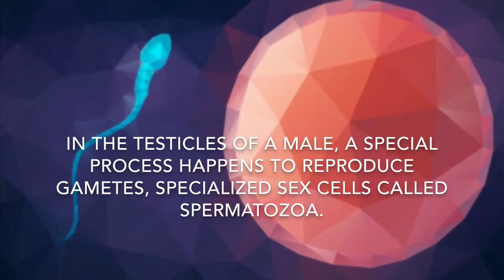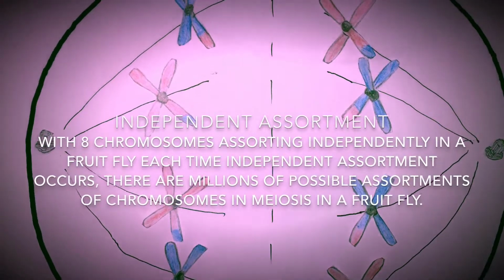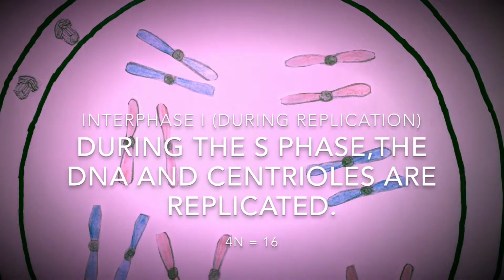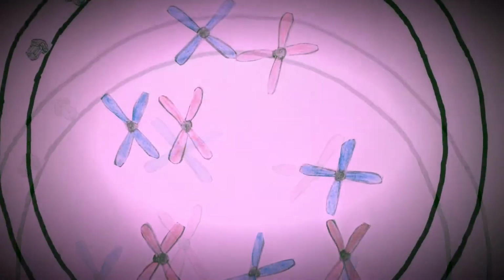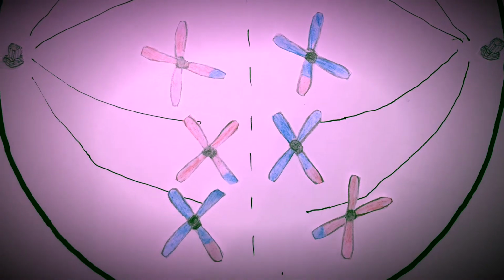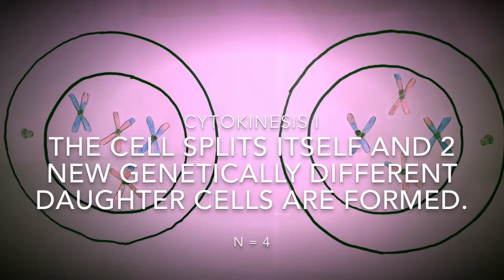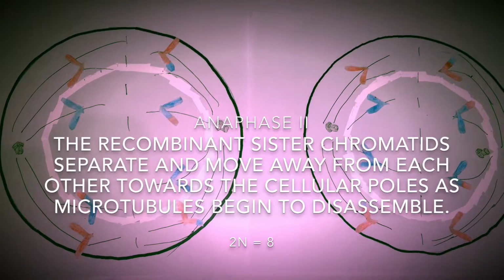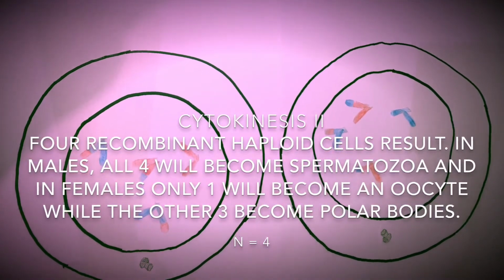Meiosis in a male fruit fly